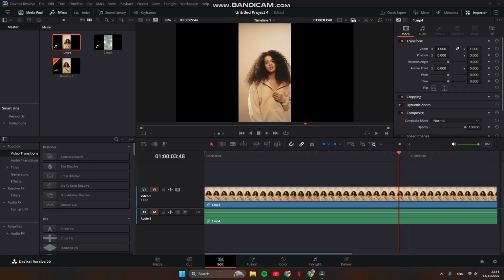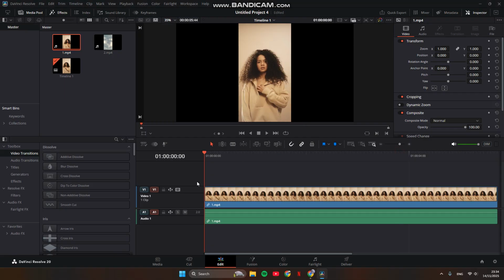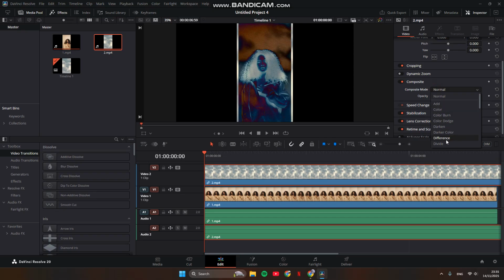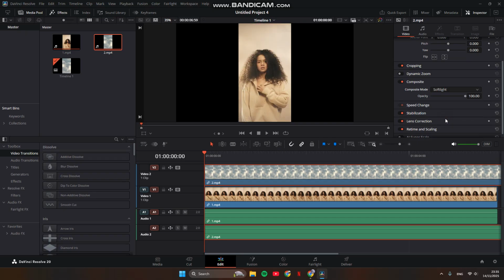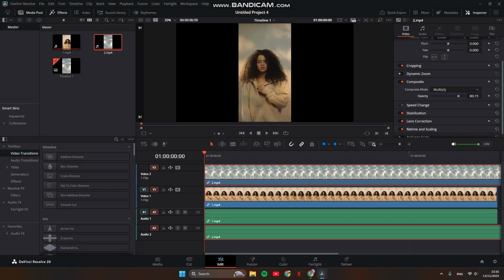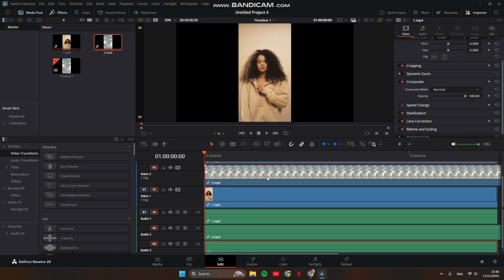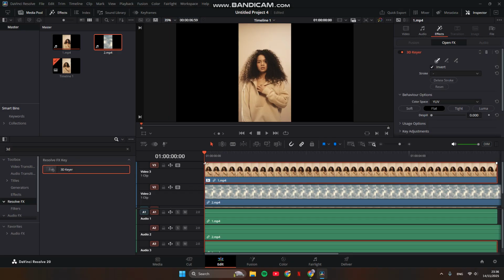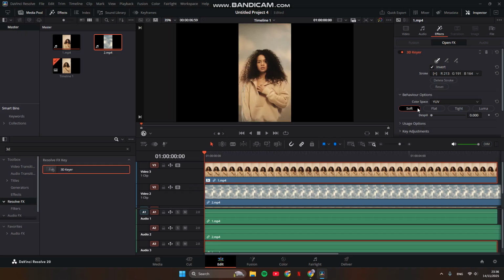How to Create Shadow Blending Effects in DaVinci Resolve | Pro Shadow Overlay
Learn how to create professional shadow blending effects in DaVinci Resolve with this step-by-step tutorial. Discover how to add shadow overlays to your timeline, adjust composite modes like multiply and soft light, and duplicate your main video clip. Follow along to see how to remove backgrounds using the 3D key effect so your shadows appear naturally behind your subjects for a cinematic look.

DaVinci Resolve shadow blending tutorial video editing effects composite modes

0:00 Introduction to DaVinci Resolve Shadow Effects
0:25 Adding Clips and Shadow Overlays to the Timeline
0:38 Changing Composite Modes and Adjusting Opacity
1:21 Duplicating Main Video for Background Separation
1:38 Removing Background with the 3D Key Effect